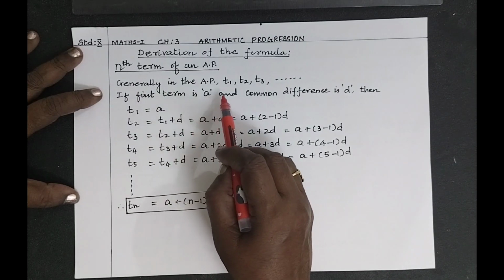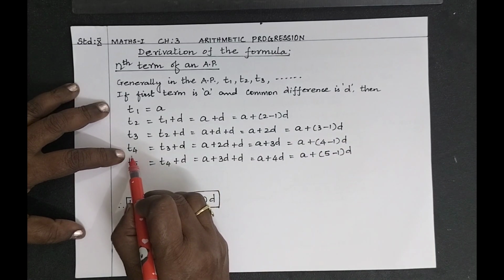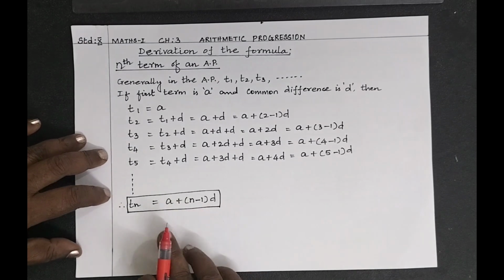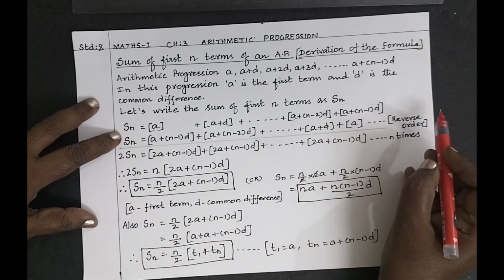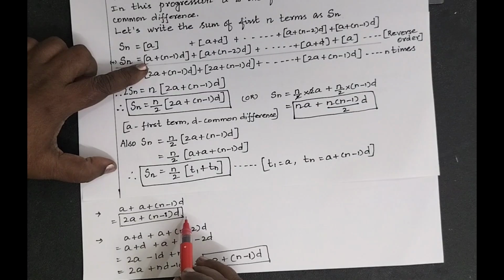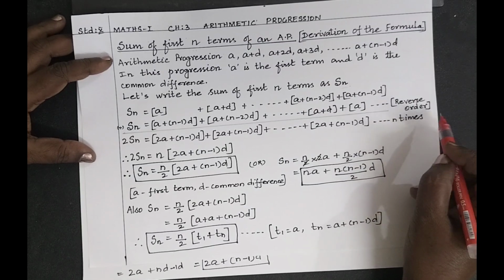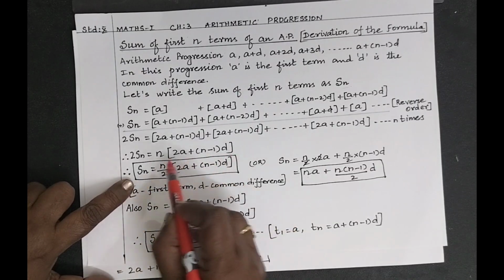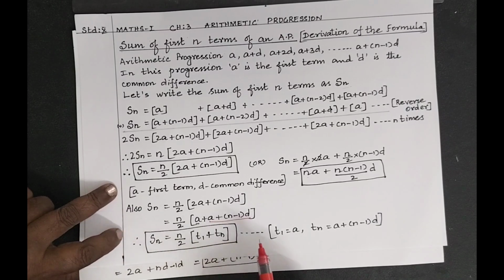Class :10 | Maths-1 | AP | PT-4 | nth term & Sum of n terms (Sn) Formulae | Rajam Jeyakumar